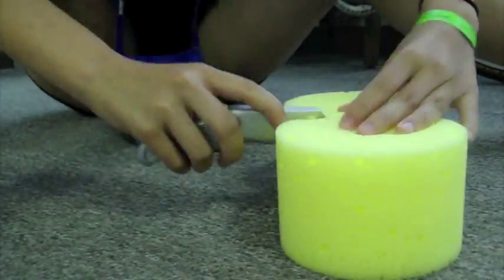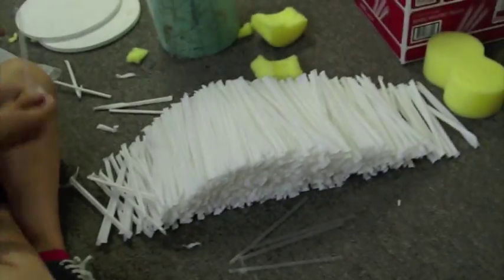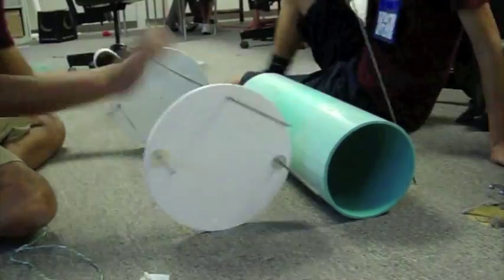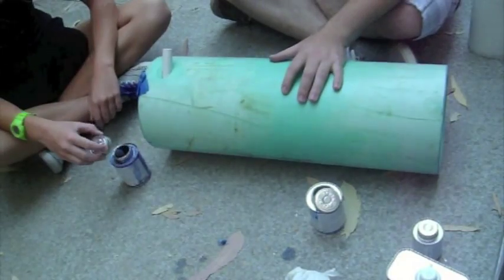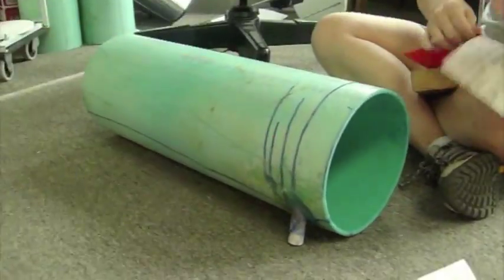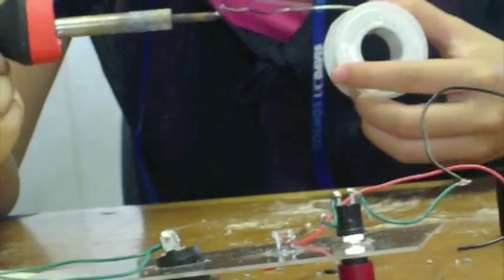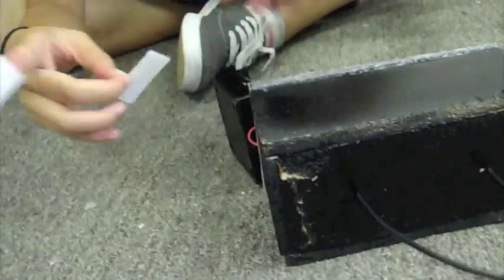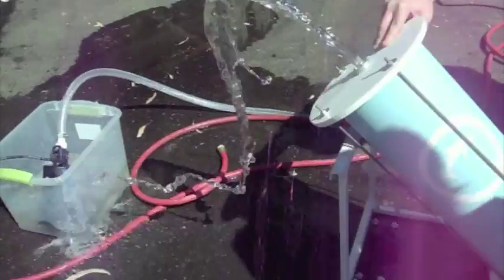Laminar Flow Jet, Cluster X, Makers & Inventors, COSMOS UC Davis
Dolphins and their trainers would like a toy that does not need complicated equipment,
but still stimulates the dolphins' minds. Dolphins in captivity need to have trainers around to keep them busy and prevent boredom. We would like to prevent the dolphins from getting bored through a colorful  light show.